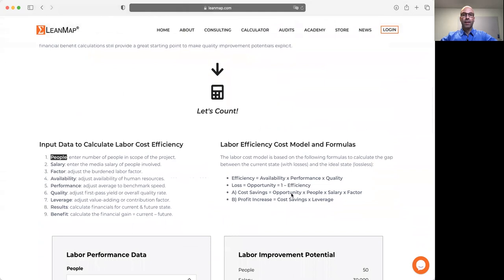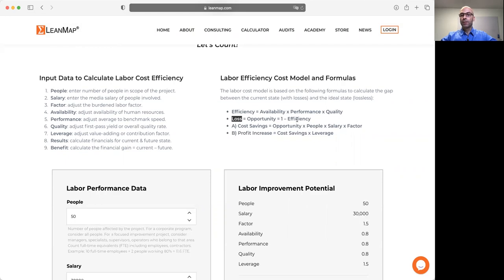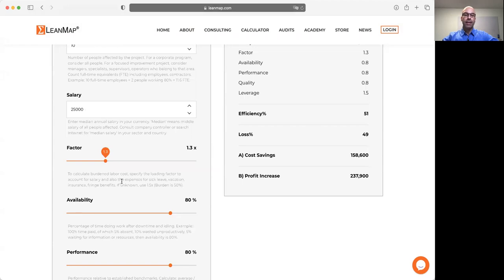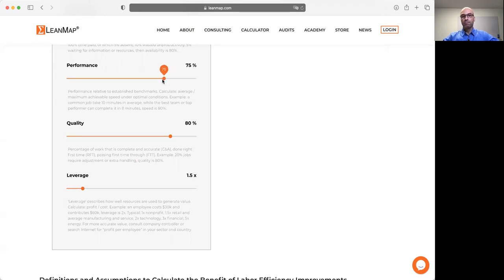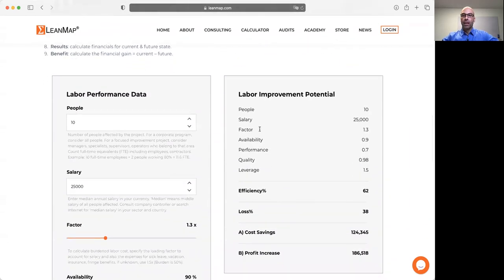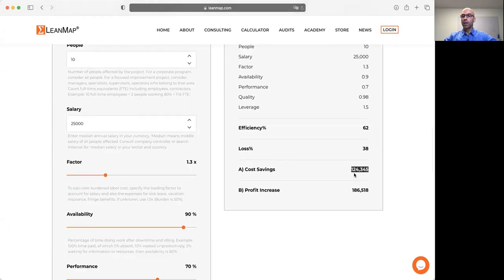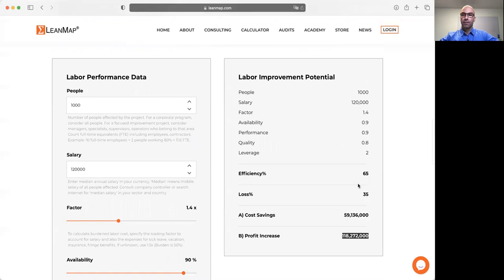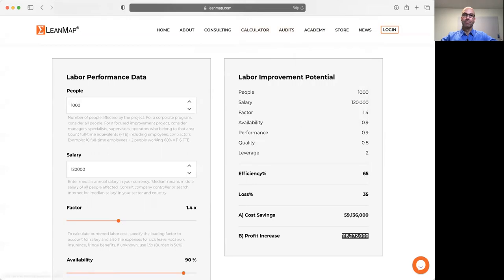Cost Calculator for Labor Efficiency Improvement Projects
How to Calculate Labor Cost Savings?

This video explains how to calculate the financial benefits of people-centric improvement projects with focus on overall process efficiency (OPE) in manual manufacturing, health-care, retail, professional service, business administration.

Labor efficiency is the product of human resources availability, performance level, and output quality. Improving manual processes create bottom-line value by either reducing resources (use less) or increasing throughput (make more). Pick your focus:

(A) COST SAVINGS: use fewer resources (efficiency focus) or
(B) PROFIT INCREASE: do more with same resources (productivity focus)

The financial benefit calculator helps managers, engineers, and controllers to quantify improvement potentials (“size of the prize”), determine the feasibility of a project, and estimate the return on investment (ROI).